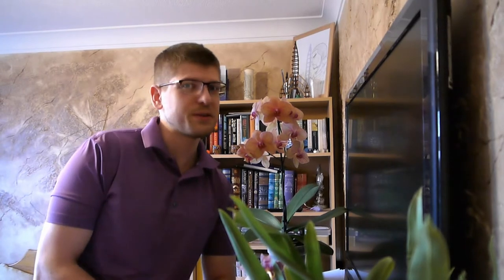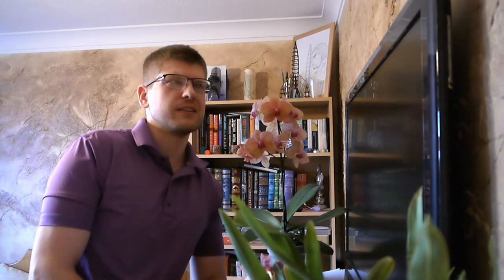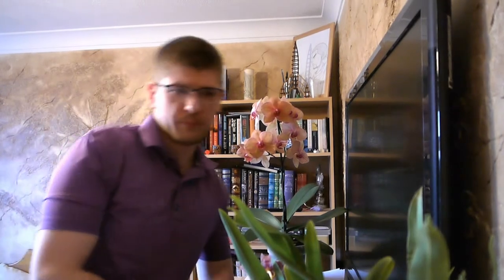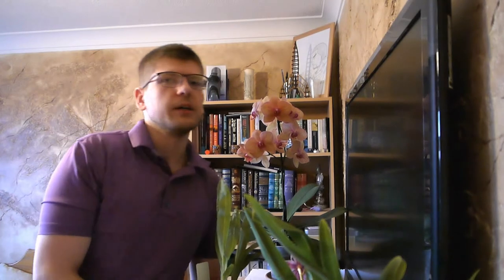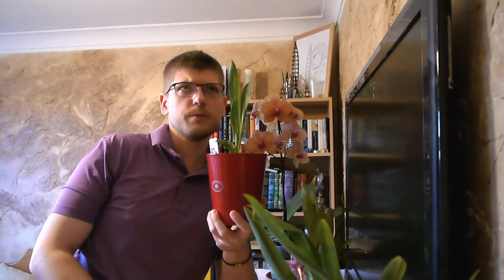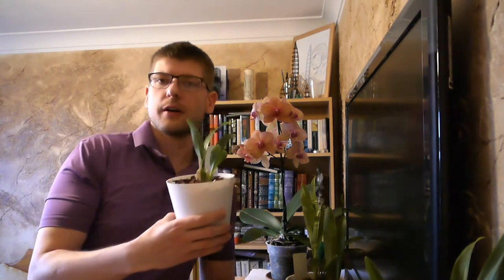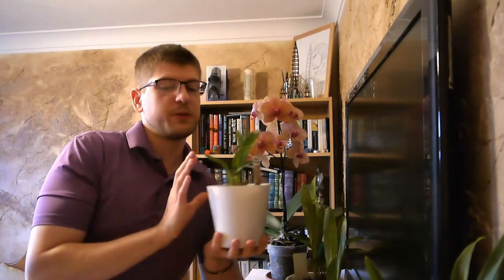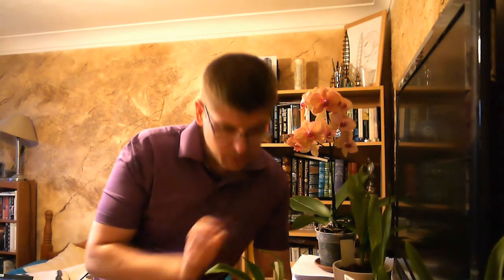Orchid seedlings and plug plants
So here we go, this is the first video about orchids and other plants I am and will be growing. Not really amazing, but hey everyone needs to start with something.